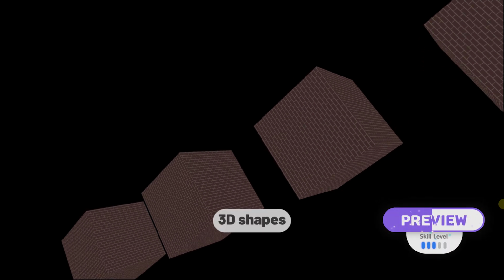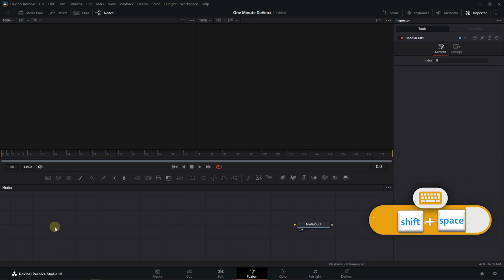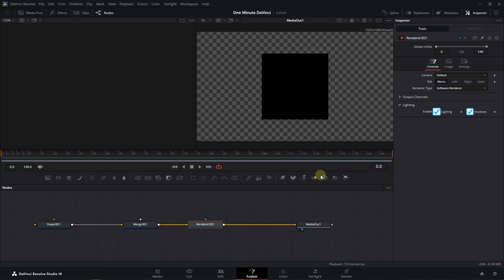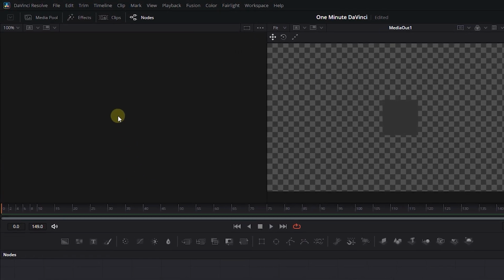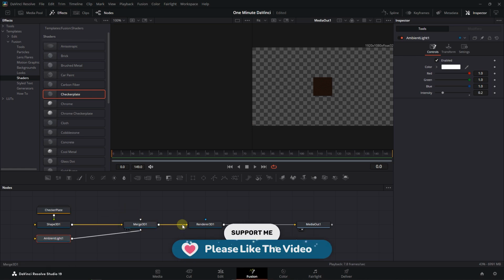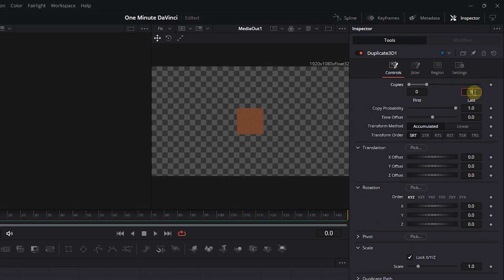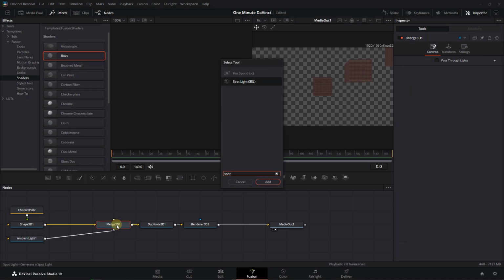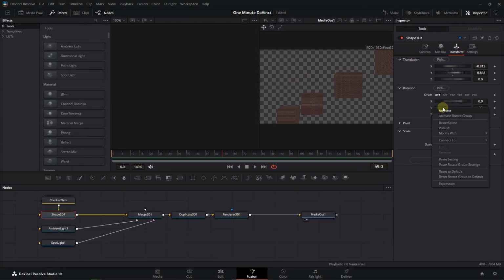Duplicate 3D SHAPES In Davinci Resolve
Clone 3D shapes in DaVinci Resolve Fusion. Use duplicate 3D nodes for arrays. Perfect for complex scenes in DaVinci Resolve.

Multiply your 3D elements efficiently using the Duplicate 3D node in DaVinci Resolve's Fusion page. This tutorial covers creating arrays of 3D objects with precise control over spacing, rotation, and arrangement. Perfect for creating complex 3D scenes from simple base shapes.
Learn to adjust copy counts and transform offsets to build everything from geometric patterns to randomized scatter effects. The technique includes lighting strategies for multi-object scenes and animation methods for dynamic results. These skills open new possibilities for 3D motion graphics within Fusion.
Apply this method to create sophisticated 3D designs without external software. The Duplicate 3D node provides powerful instancing capabilities that are both render-efficient and creatively flexible.

How to Duplicate 3D Shapes In Davinci Resolve
    00:00 Setting Up 3D Scene
    00:19 Adding Ambient Light
    00:35 Applying Shaders